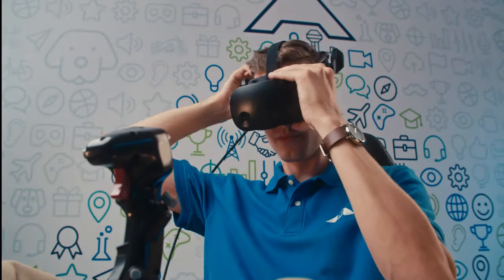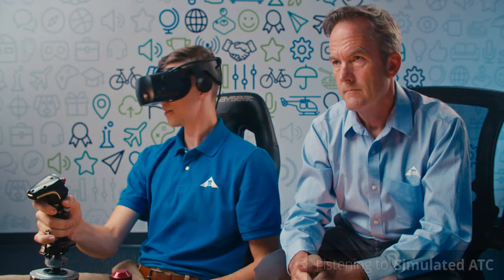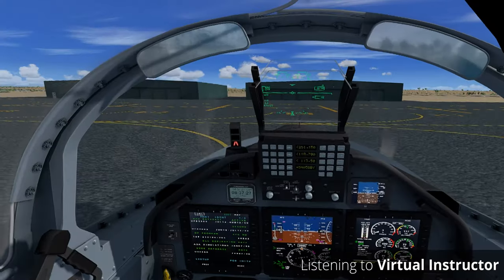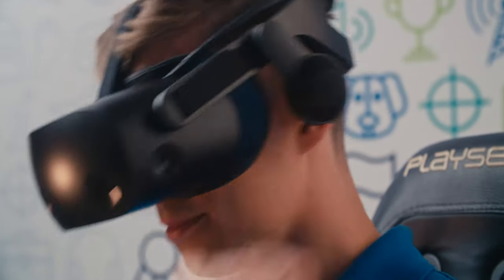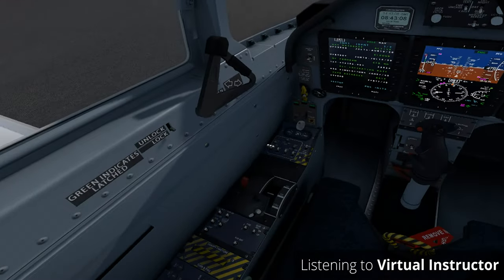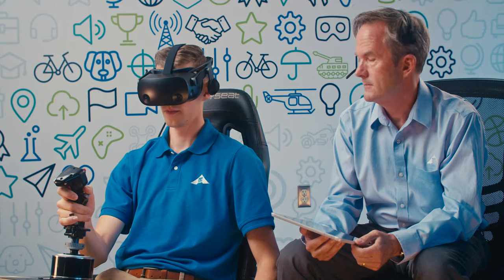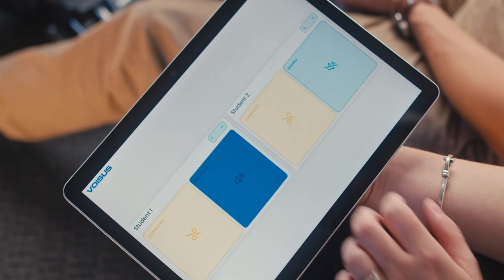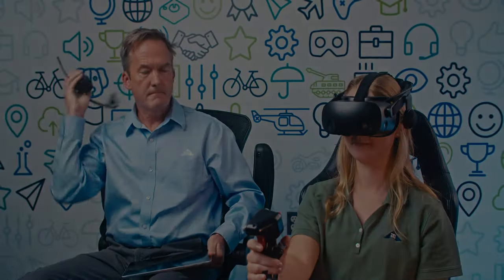Voisus for VR Flight Training powered by ASTi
To keep up with the demand for new pilots flight training is moving to VR and XR devices, but the busy soundscape of these simulators consists of many live and virtual sources.

Students often resort to removing their headsets to speak with instructors while instructors struggle to effectively communicate feedback in loud simulator environments.

Unfortunately, this has led to a complete loss of realism.

With the addition of Voisus®, students gain integrated comms to both human and virtual instructors, simulated radios to virtual air traffic controllers,  as well as other students in the same training scenario. All communications go directly through the student’s headset helping to preserve immersion.

Voisus provides instructors with a simple heads-up display to monitor multiple students and when it’s time to give feedback, one click opens a clear channel of communication.

For VR applications the lightweight Voisus client is quickly configured for any number of students and instructors.

Voisus is offered with a variety of pricing options. Enterprise licensing agreements bundle flexible software licenses with 24/7 helpdesk support.

Contact ASTi to revolutionize your VR flight training with Voisus.